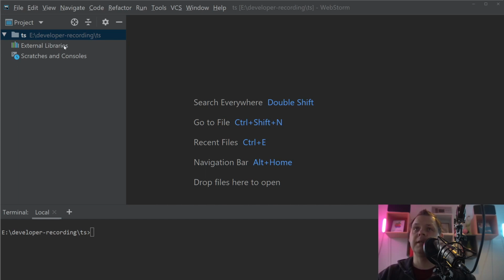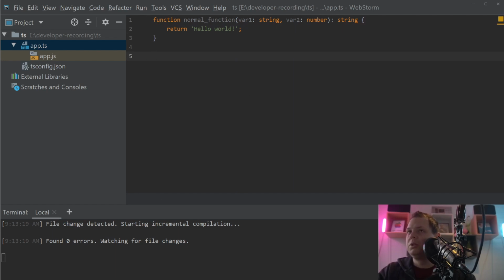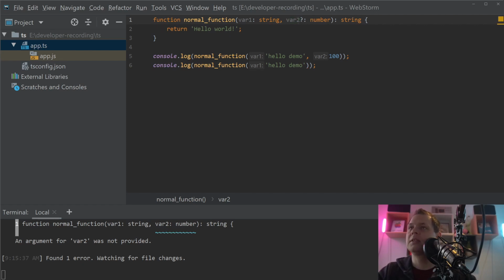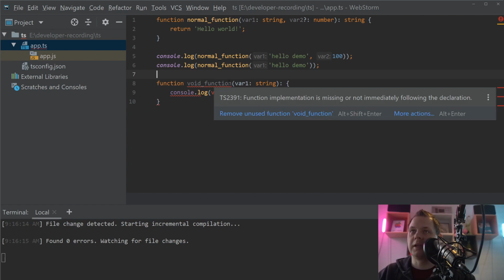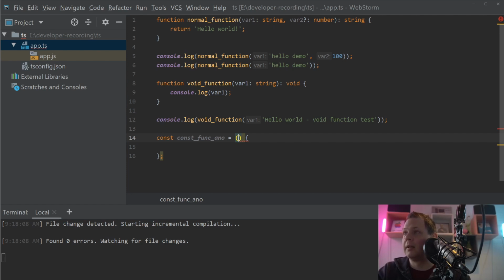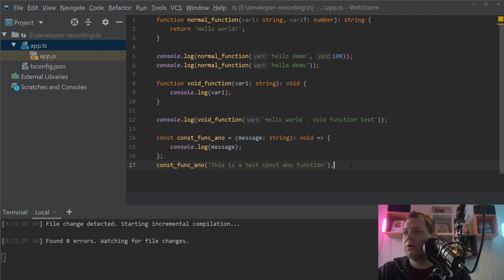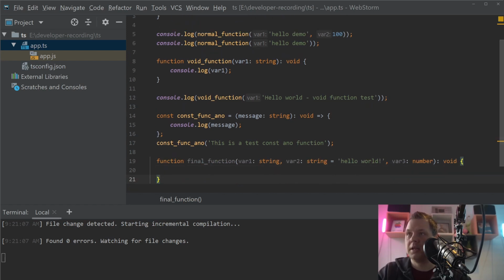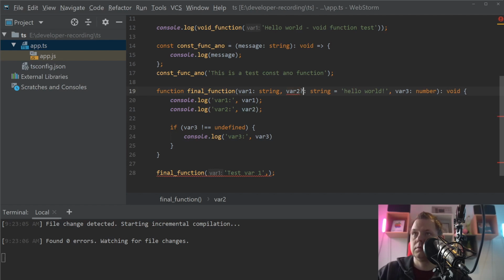Learn TypeScript - Function and type defined variables to input and output - TypeScript tutorial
Learn how you working with function and type defined variable input and return types in TypeScript.